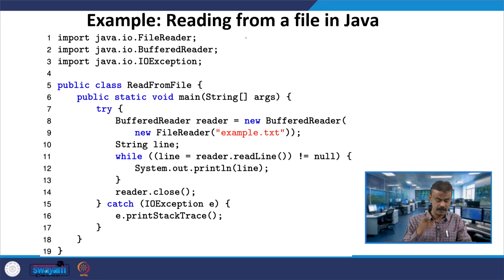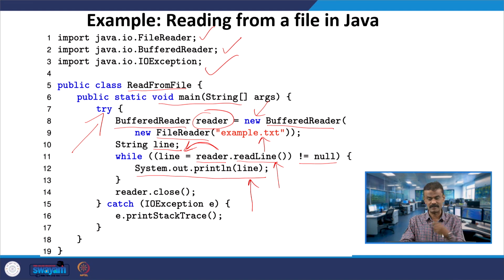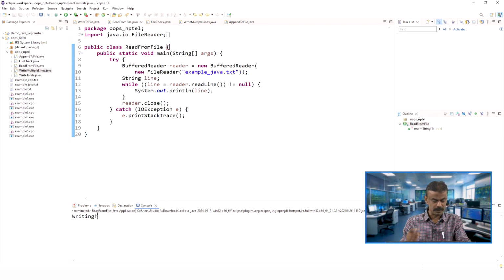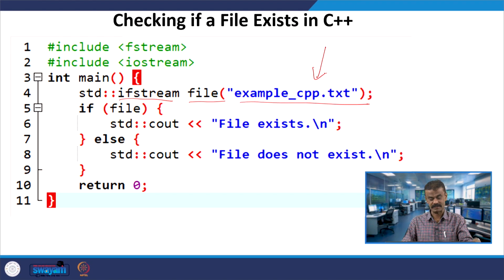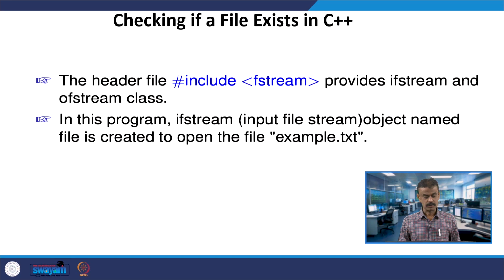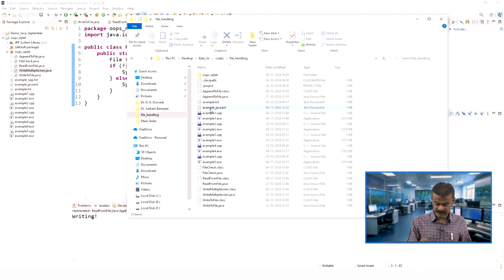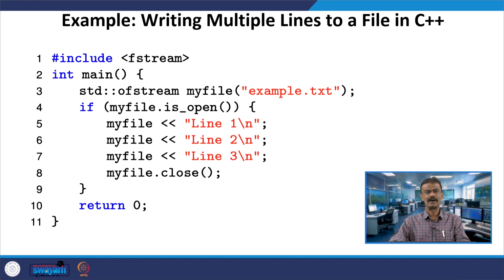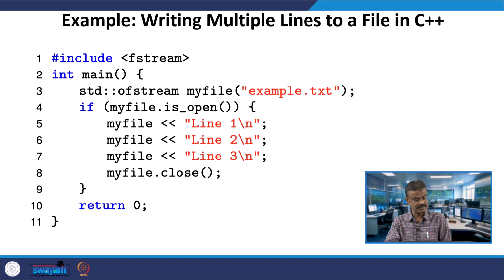Lecture 32: File Handling - Solved Problems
In this lecture: Checking if a File Exists in C++ and Java, Writing Multiple Lines to a File